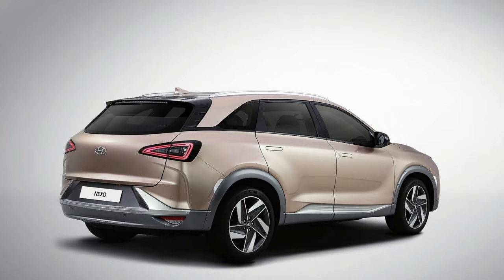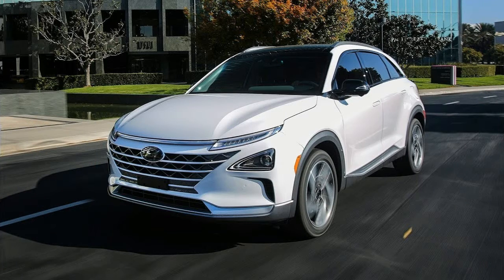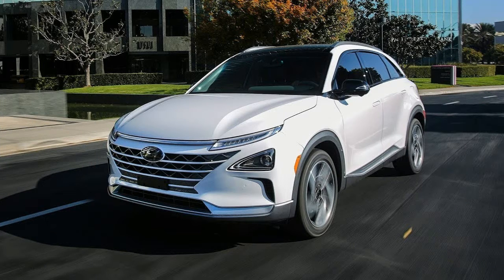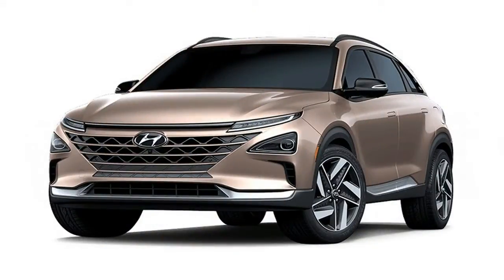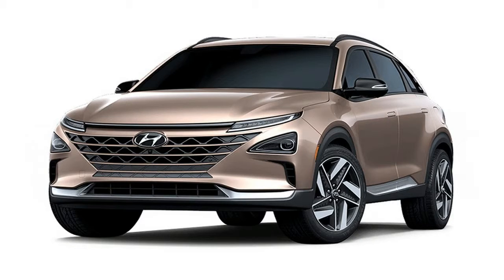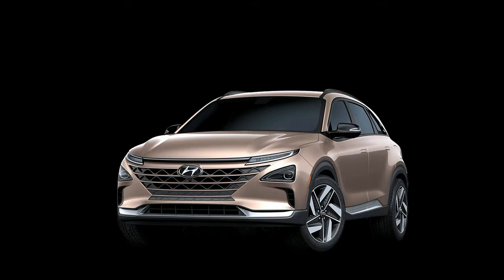Hot News !!! Hyundai Nexo 2019 Fuel Cell SUV – Is this the Future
From the inside and outside - aside from a slightly smaller boot - the ix35 is completely conventional, down to the standard-issue autobox shift lever. Under the skin, however, it is completely new.

The fuel, compressed hydrogen at a pressure of 700 bar, is housed in two gas cylinders in place of a conventional petrol tank – a smaller 40-litre unit in front of the rear axle and a 104-litre tank behind the rear axle.

A fuel cell is mounted under the bonnet. The hybrid battery packs are located under the vehicle, positioned in the centre for weight distribution. Inside the fuel cell, an anode and cathode sandwich, and a polymer electrolyte membrane.

When the hydrogen flows over the anode, it splits into hydrogen protons and electrons. The polymer electrolyte membrane only allows the protons to pass through. The electrons travel to an external circuit which operates the motor. At the cathode, electrons and protons react with oxygen from the air to create water as a by-product of the process. Hyundai claims the driving range is 369 miles on a tank of gas.

The compact SUV uses 0.95kg of hydrogen to cover 62 miles and has a maximum tank capacity of 5.64kg of gas. The front wheels are driven by a 65kW - equivalent to 87.2bhp - electric motor, through a single speed reducer gear.

Under the floor is a 24kW battery developed by LG Chemicals, which is used primarily to assist the fuel cell stack when power demand is at its greatest. The battery pack is also used to ‘harvest’ waste energy from the regenerative braking system.

██████ GET DAILY UPDATES! NOW! ██████